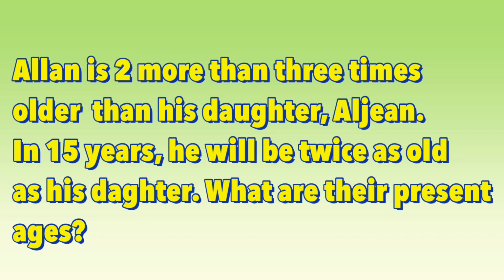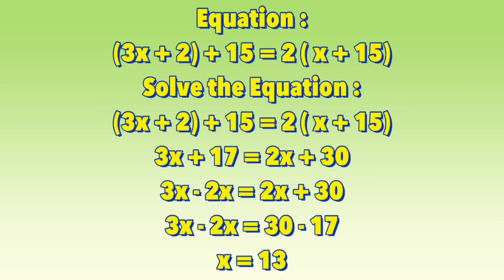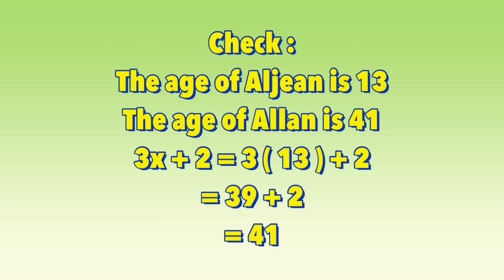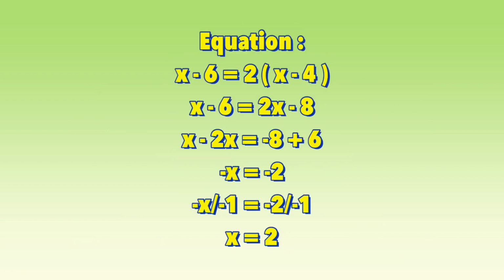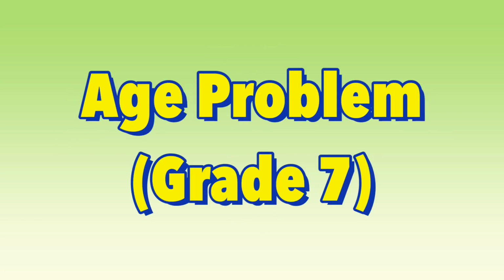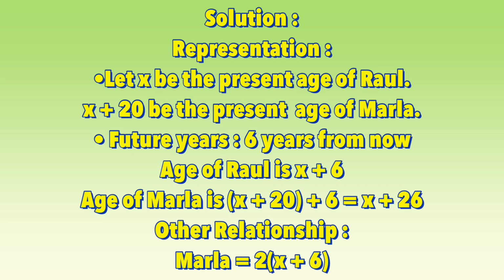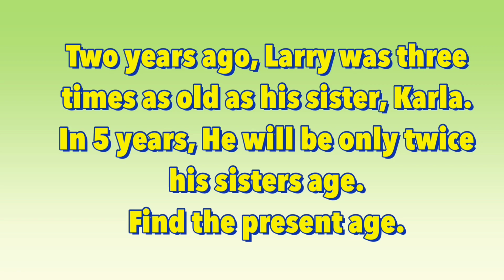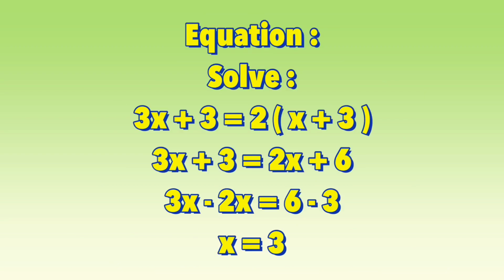EASY WAY TO SOLVE AGE PROBLEM | Teacher AL